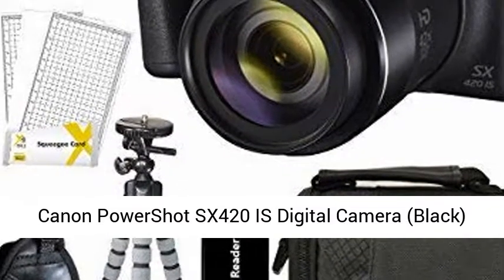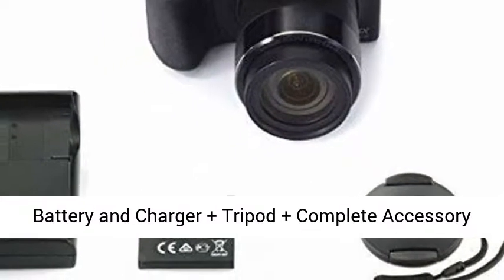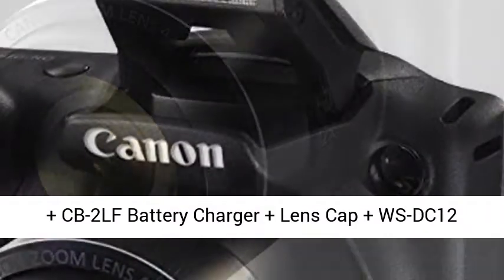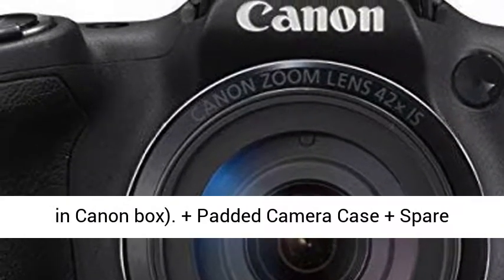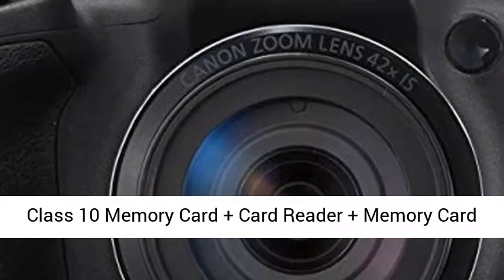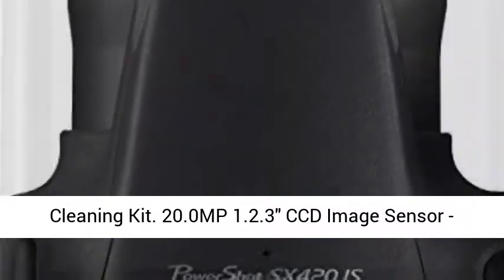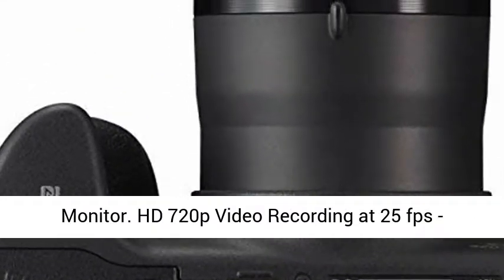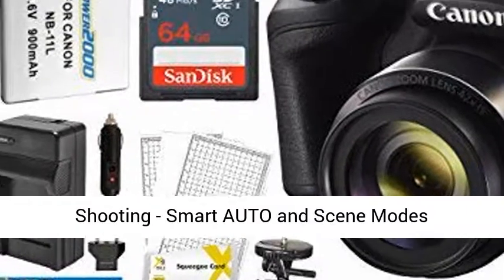Canon PowerShot SX420 IS Digital Camera (Black) with 20MP, 42x Optical Zoom, 720p HD Video &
Kit Includes: Canon PowerShot SX420 IS Digital Camera + NB-11LH Lithium-Ion Battery Pack + CB-2LF Battery Charger + Lens Cap + WS-DC12 Wrist Strap + Limited 1-Year Warranty (All these in Canon box)
+ Padded Camera Case + Spare Power2000 Battery + Spare Charger + Hand Grip + Gripster Tripod + The Imaging World Micro Fiber Cleaning Cloth
+ SanDisk 64GB High-Speed SDXC Class 10 Memory Card + Card Reader + Memory Card Wallet + Screen Protector + Vidpro Digital Camera Cleaning Kit
20.0MP 1.2.3" CCD Image Sensor - DIGIC 4+ Image Processor - 42x Optical Zoom Lens - 24-1008mm (35mm Equivalent) - 3.0" 230k-Dot LCD Monitor
HD 720p Video Recording at 25 fps - Intelligent IS Image Stabilization - Built-In Wi-Fi with NFC - ISO 1600 and 2.2 fps Continuous Shooting - Smart AUTO and Scene Modes